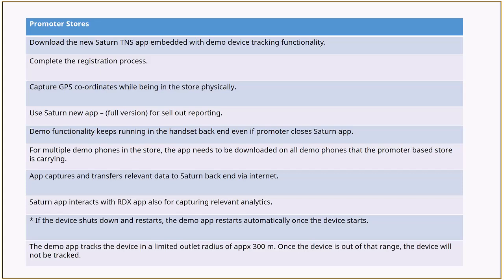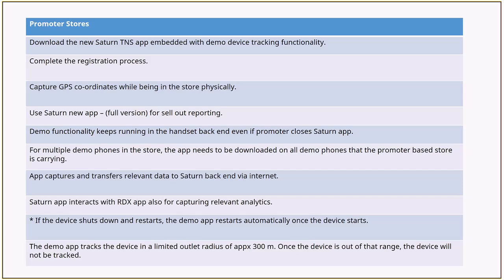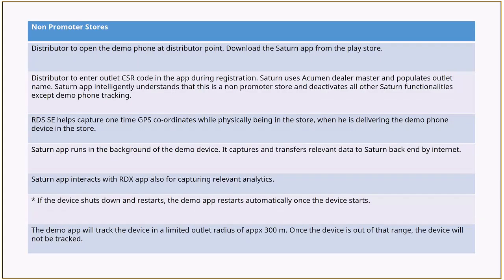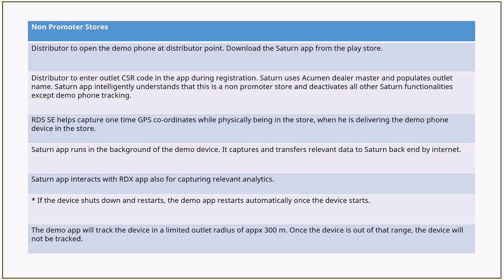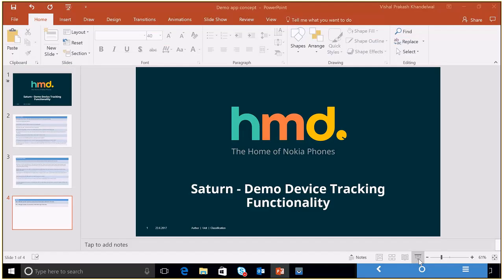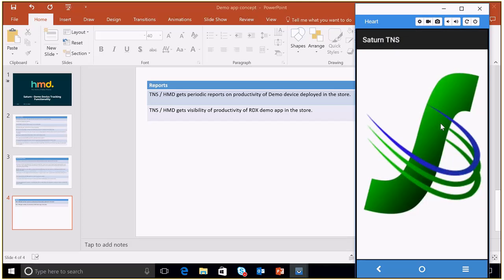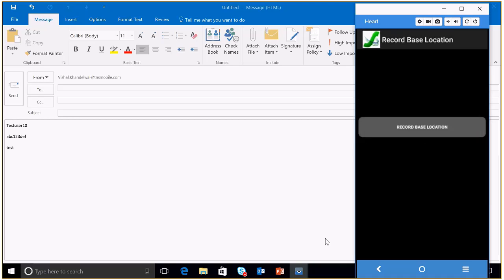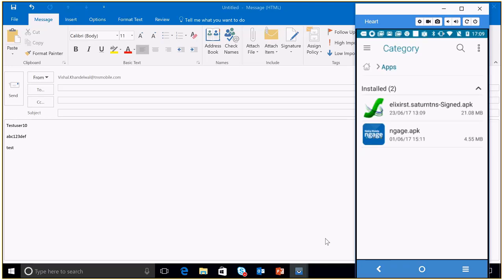Khandelwal Vishal 23 June 2017 16 57 33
Saturn Demo Functionality video